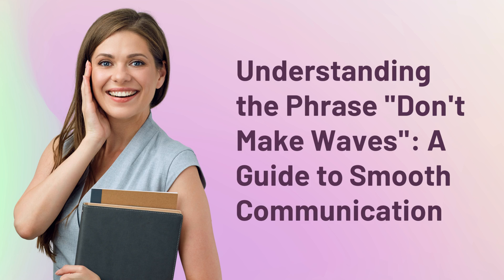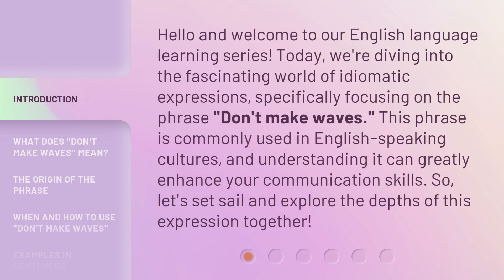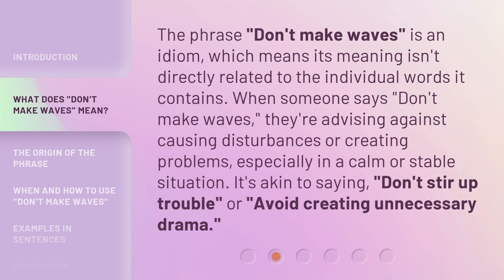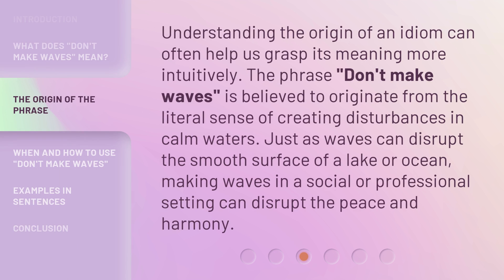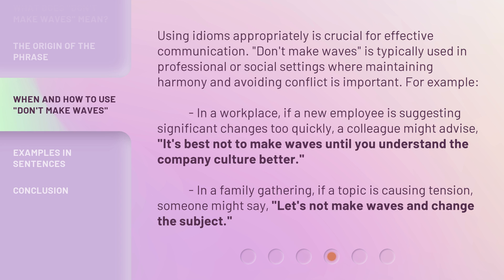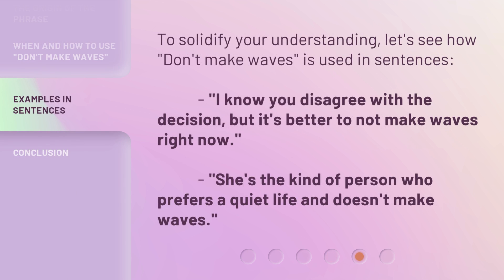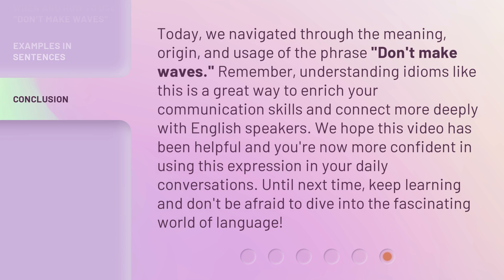Understanding the Phrase "Don't Make Waves": A Guide to Smooth Communication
Making Waves: Mastering Smooth Communication • Learn how to navigate smooth communication and avoid causing unnecessary tension with this comprehensive guide to understanding the phrase 'Don't Make Waves'. Enhance your interpersonal skills and foster harmonious relationships in both personal and professional settings.

00:00 • Introduction - Understanding the Phrase "Don't Make Waves": A Guide to Smooth Communication
00:37 • What Does "Don't Make Waves" Mean?
01:07 • The Origin of the Phrase
01:33 • When and How to Use "Don't Make Waves"
02:11 • Examples in Sentences